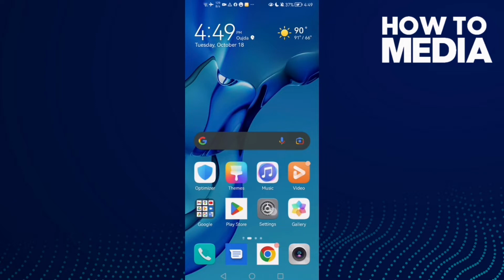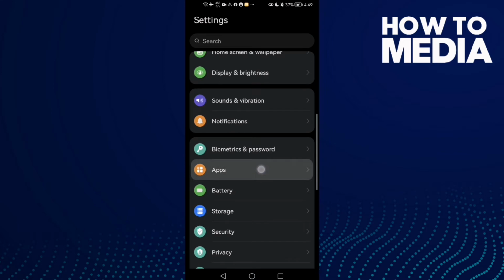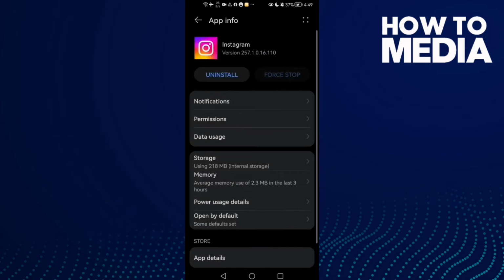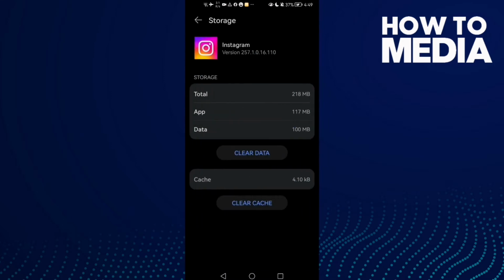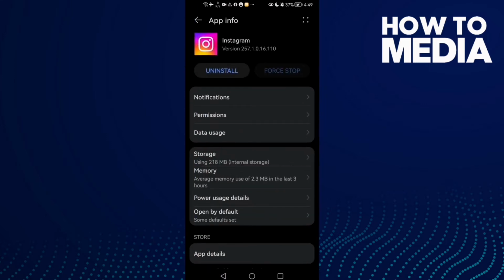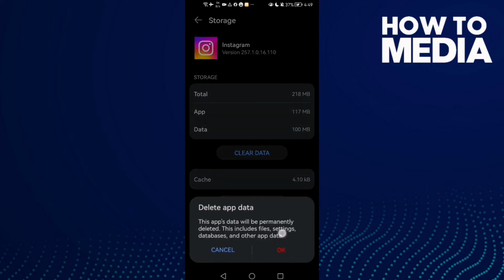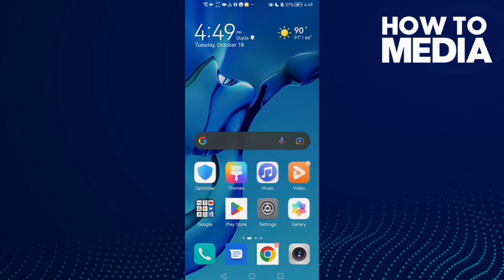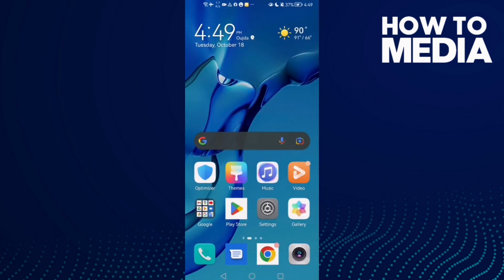How to Fix Instagram Try Again Later Login Problem on Any Android Phone 2022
in this video we discuss :